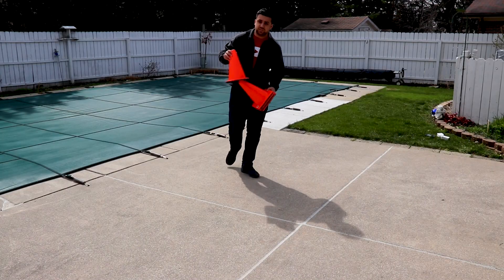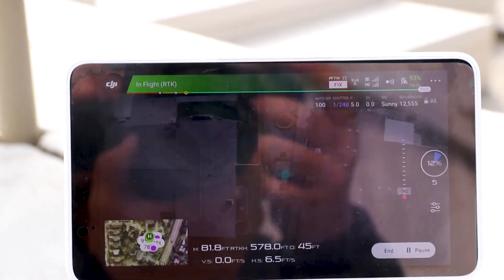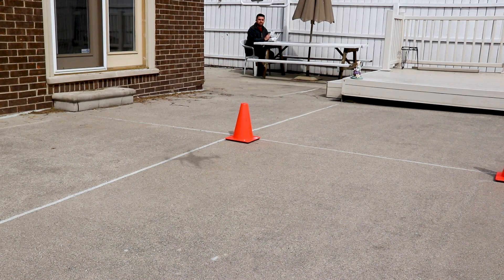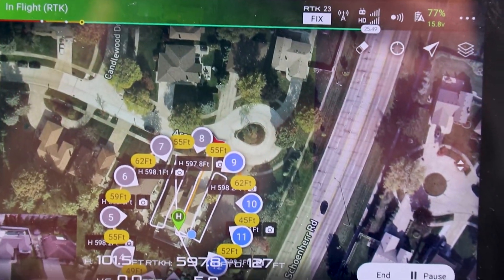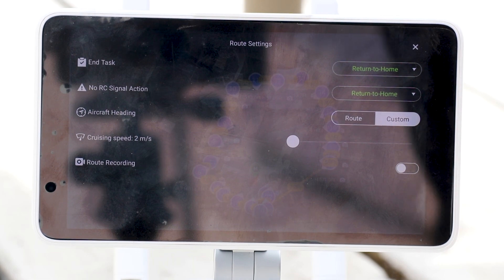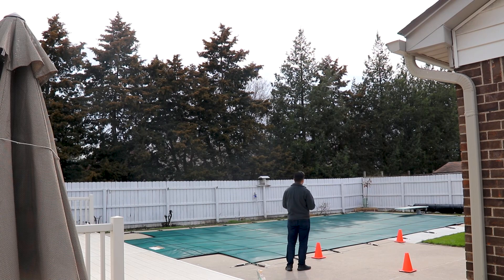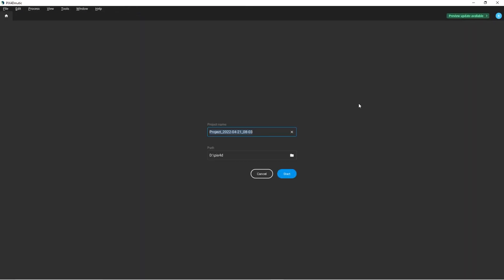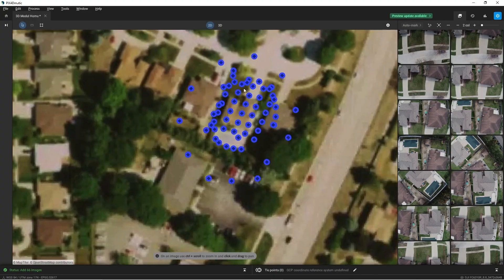3D Modeling with Drones using PIX4Dmatic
This is how you can utilize a drone like the DJI Phantom 4 to produce 3D models of buildings. I also will show you the process of creating a point cloud and mesh using PIX4Dmatic.